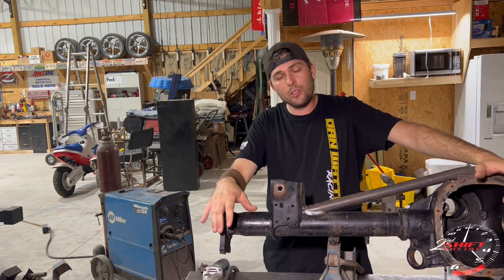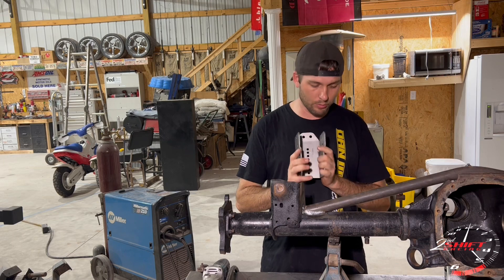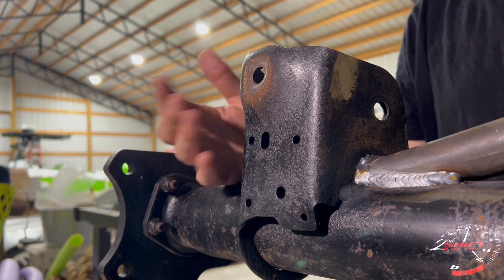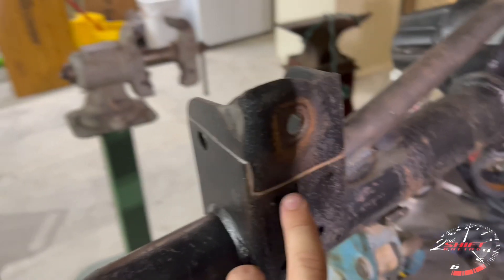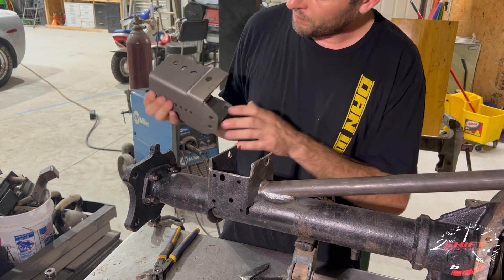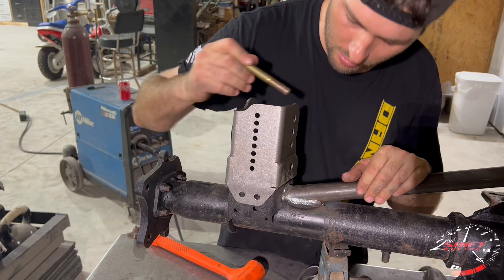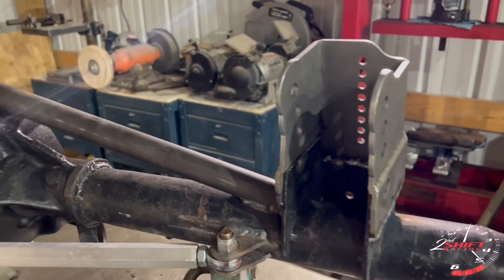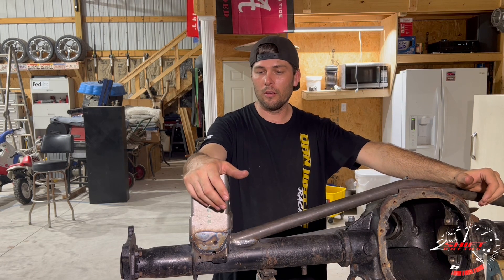An Infinity Stone Of Radial Racing. Racecraft Relocation Kit Install For 8.8 - Episode #041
Trying to perfect suspension for a radial tire can be aggravating. It’s a lot of geometry, testing, and botched passes. So we’re here to tell you the secret so you don’t have to go through the struggle like we did. This bracket is a key piece in the geometry to achieve better bar angles for separation, weight transfer, and body lift for some radical 60ft’s.